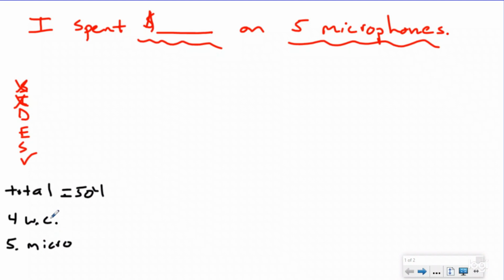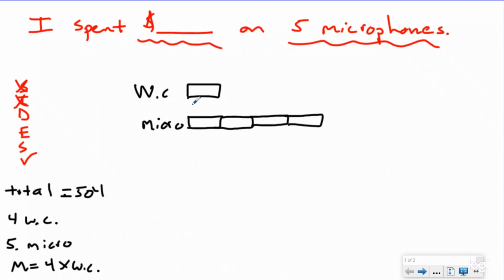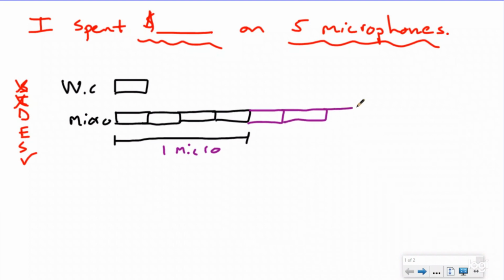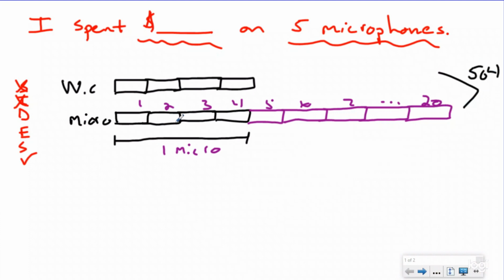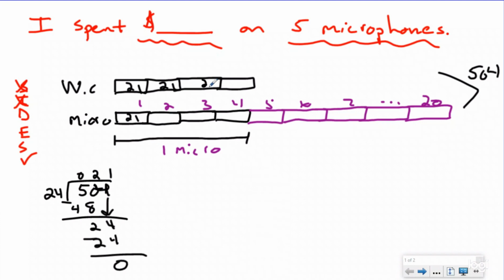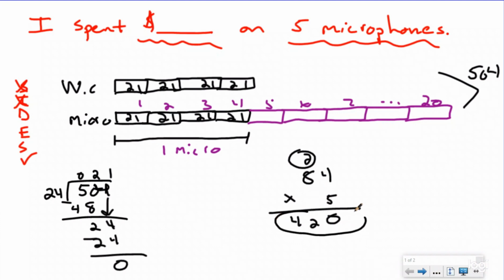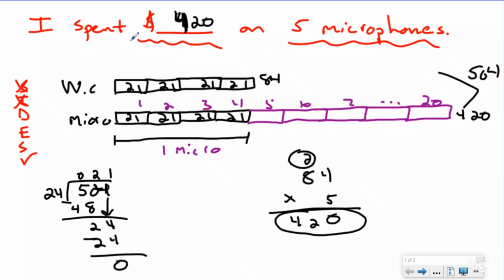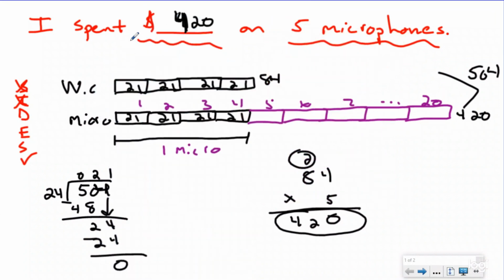Math Olympiad Type Questions - Visual Word Problems - Real World Math Problems #10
In Episode 10 we take a behind-the-scenes look at Quarantine Math.